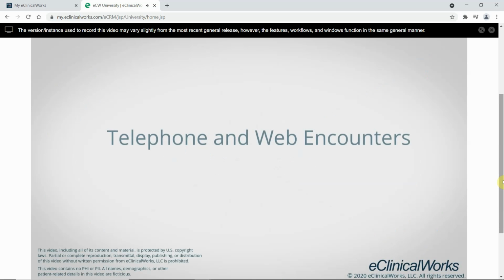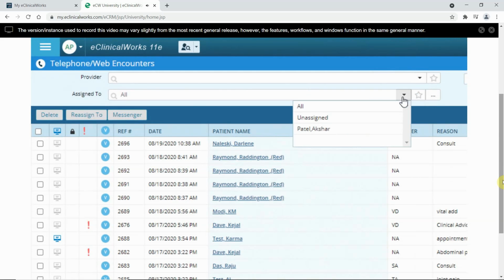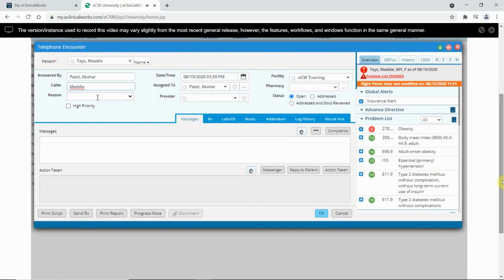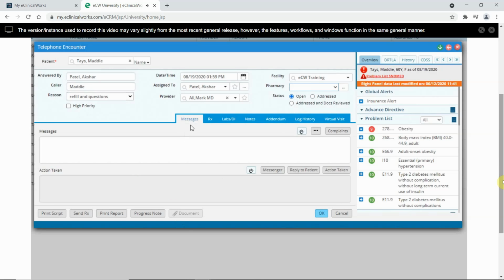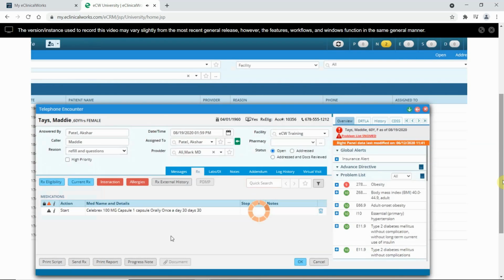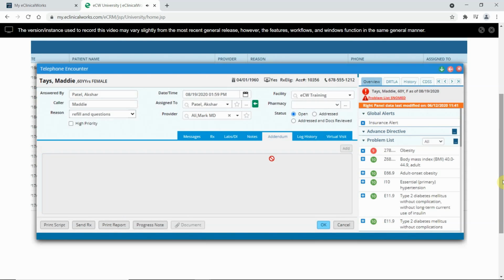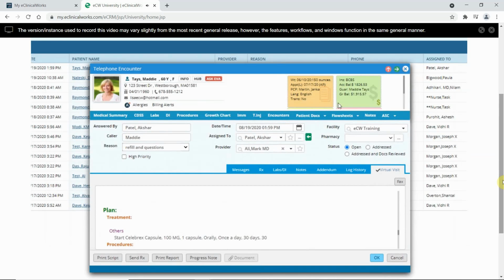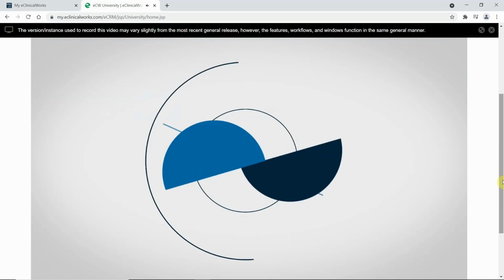Reviewing T Jellybean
How to go through the jellybeans, each individually